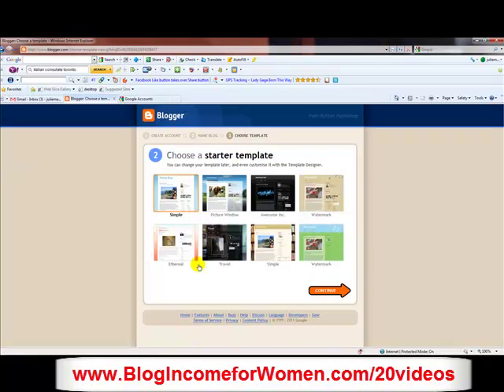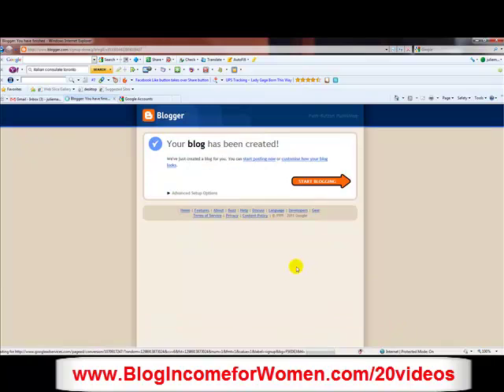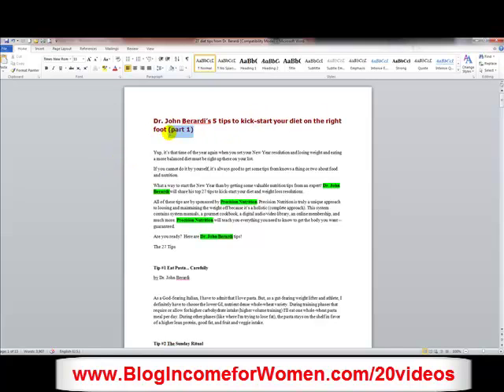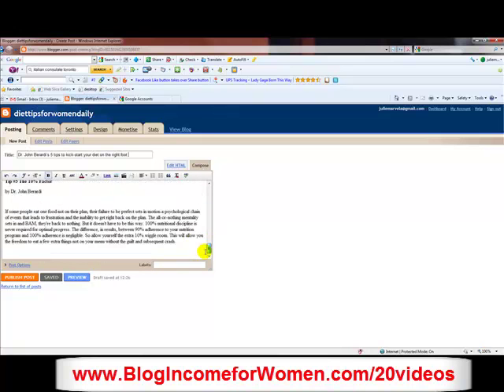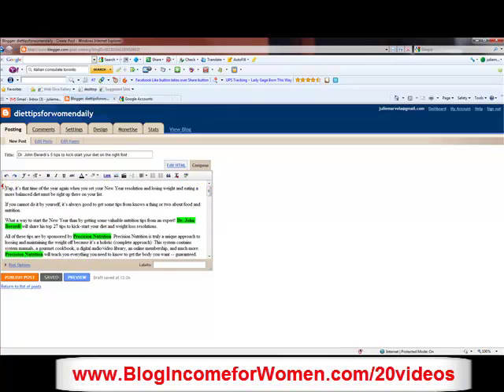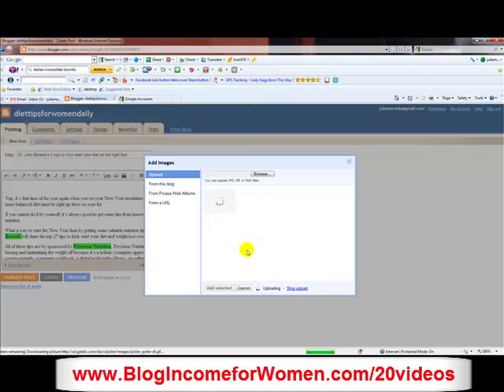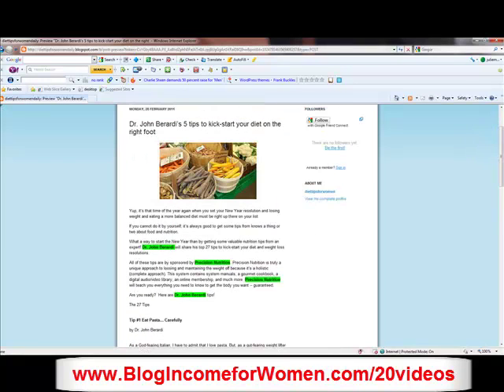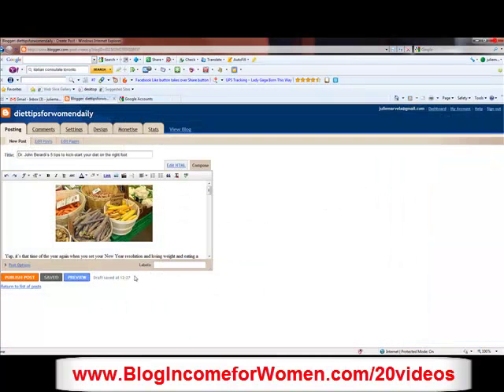home base internet business: Blog Basics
Learn great tips on the earning potential from building your own successful Home Base Internet Business.